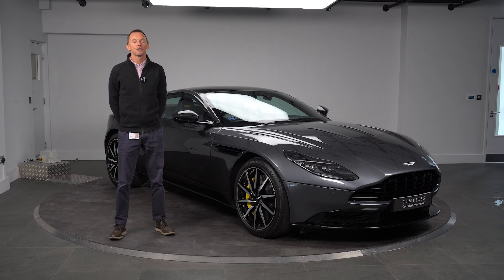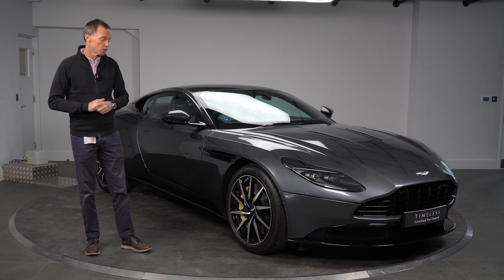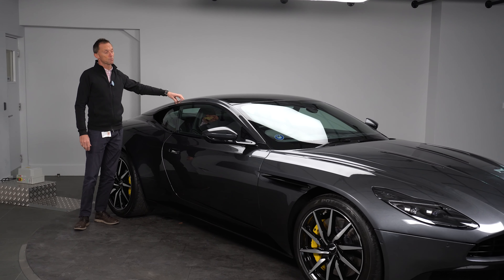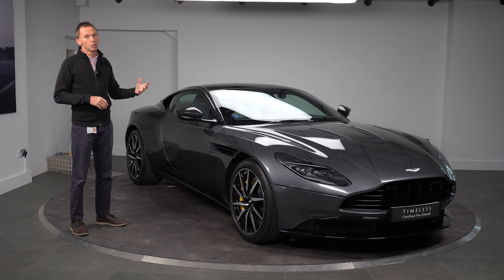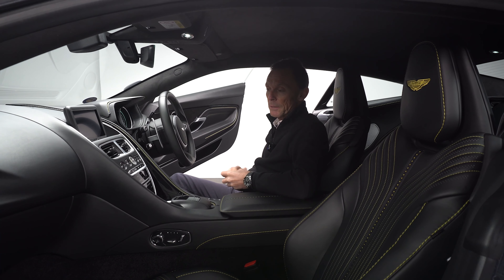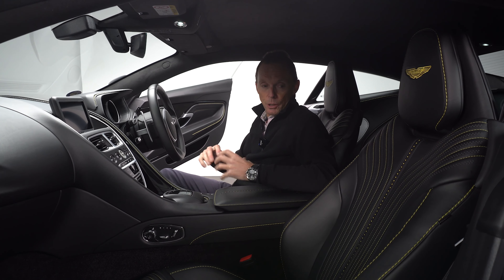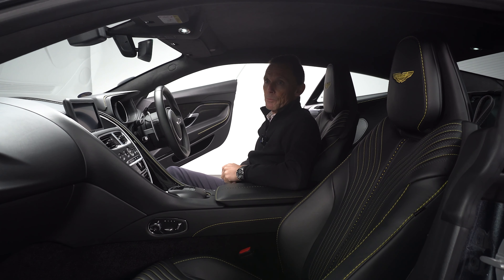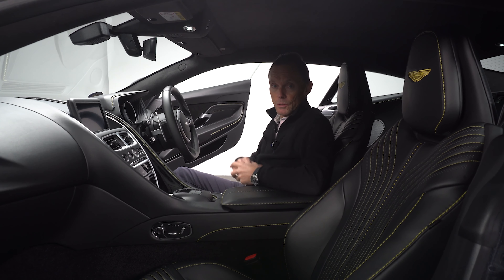This Xenon Grey DB11 Coupe is PRISTINE!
To find out more information about the vehicle, please give us a call on and one of our sales team will be happy to help.

Alternatively, you can view this vehicle along with many more, on our